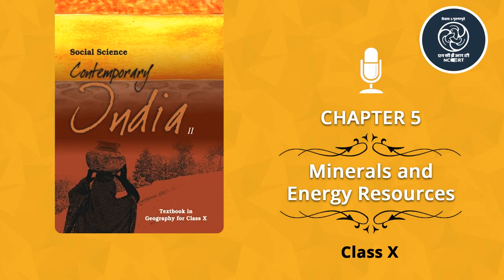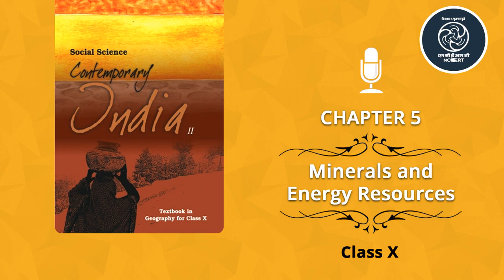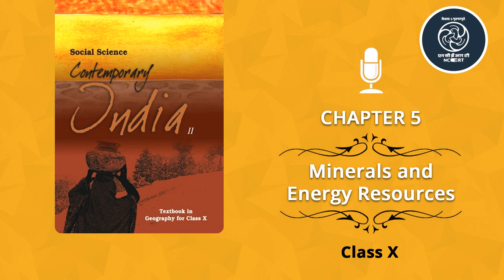Chapter 5- Minerals and Energy Resources